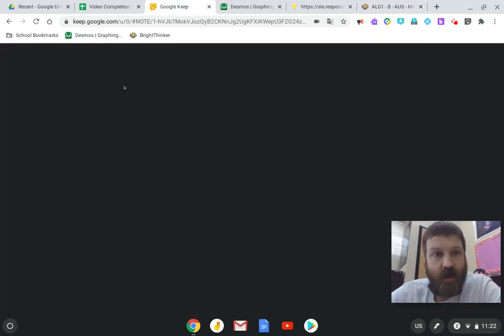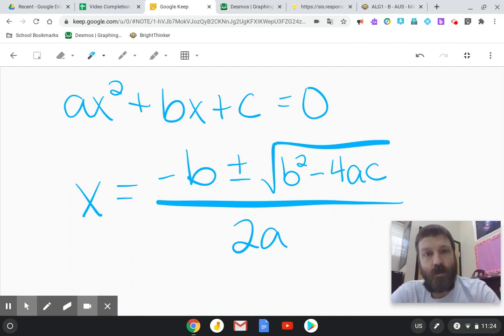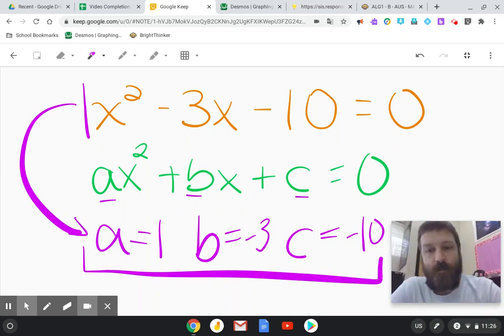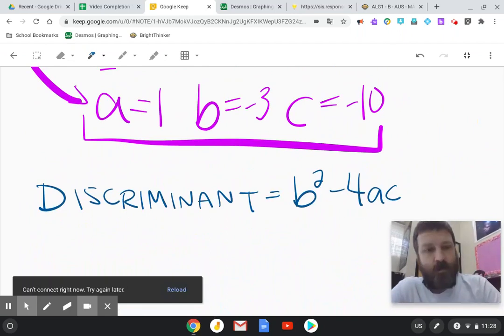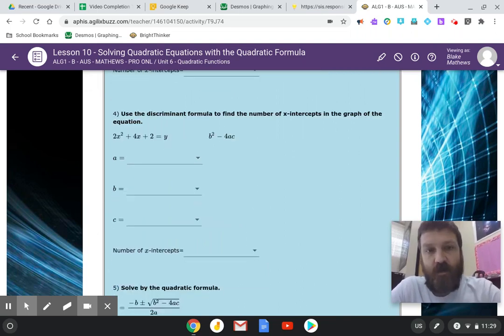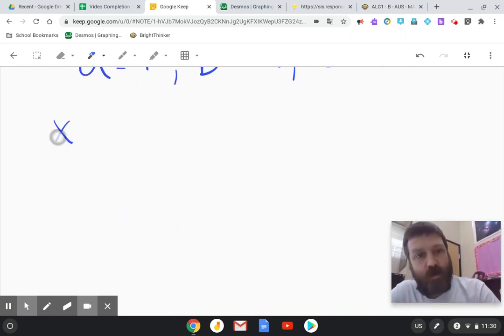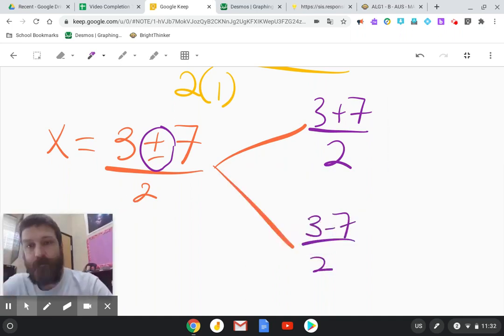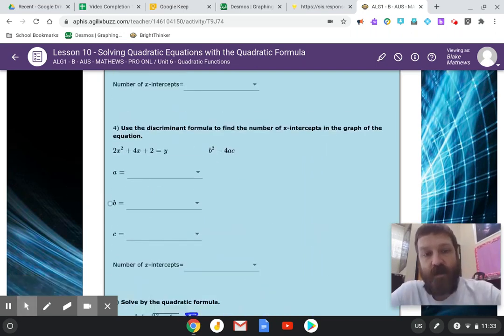Algebra I - Unit 6, Lesson 10